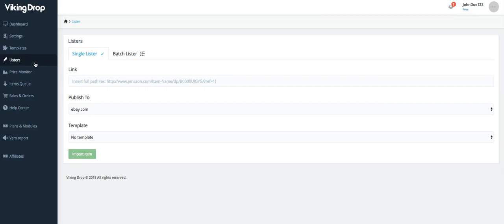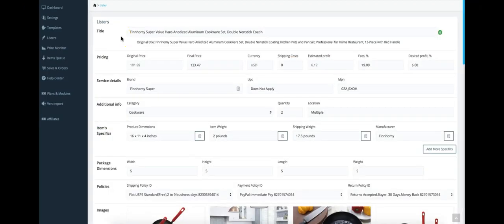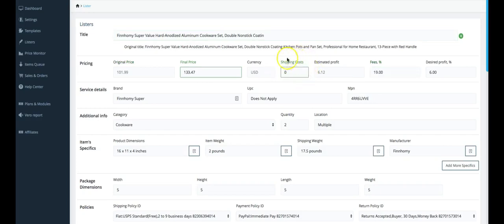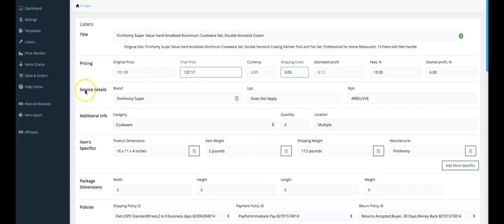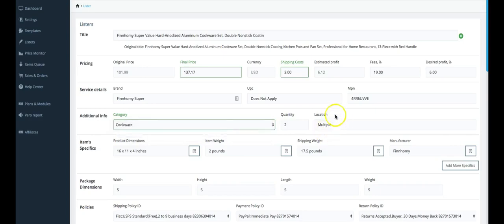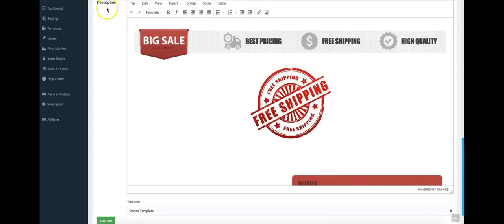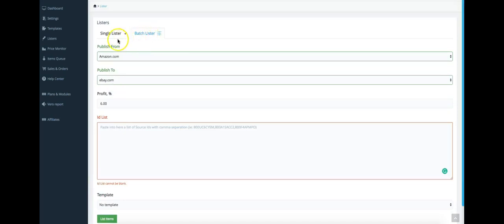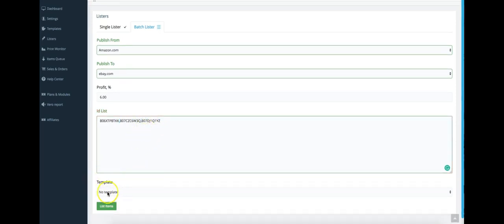Listing An Item - Viking Drop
Viking Drop - The Ultimate all in one solution for your dropshipping business

eBay SEO Lister
eBay Bulk Lister
eBay AutoLister
Hourly eBay Repricer
Auto Ordering
Advanced Dashboard
Calendar Events Manager
Sales Manager
More than 50 suppliers (new ones are added daily)